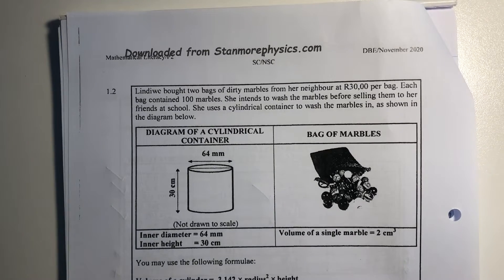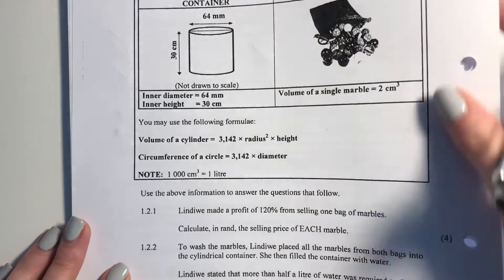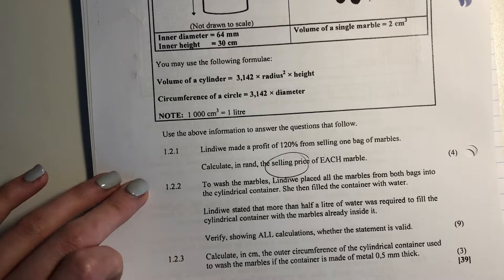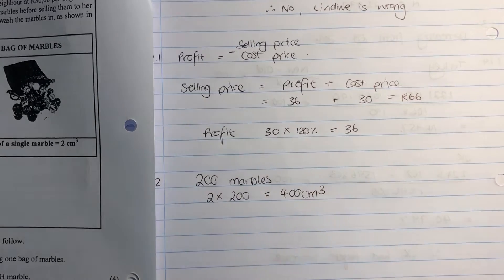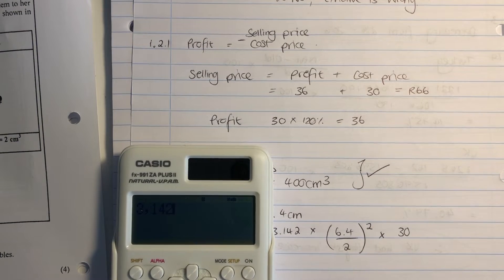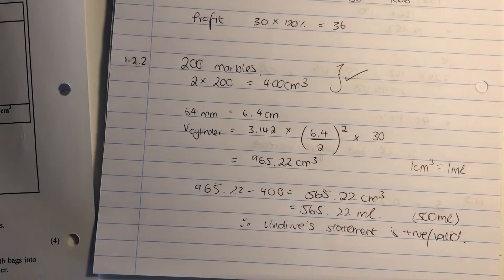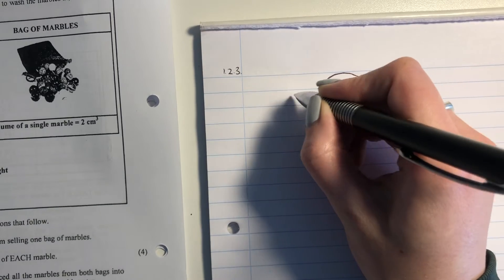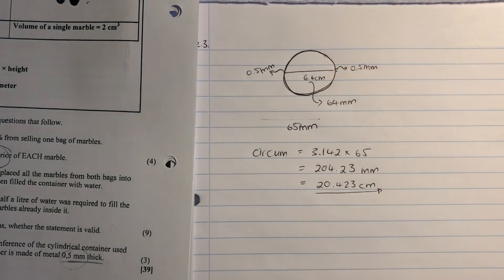Maths Lit - Paper 2 Nov 2020 (Q1.2. - selling price, volume & circumference)